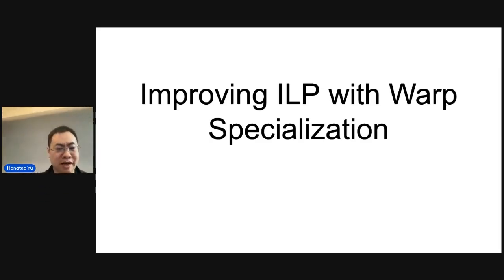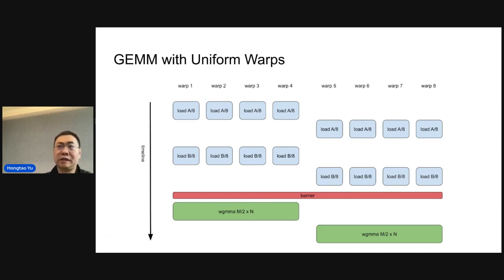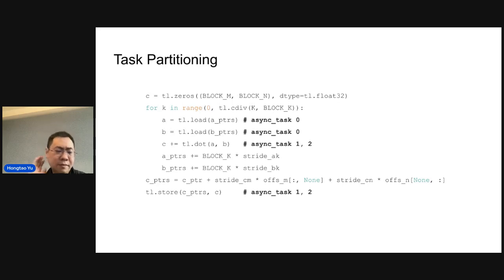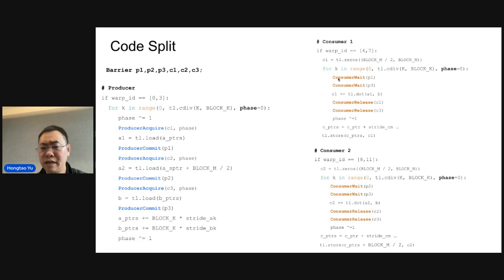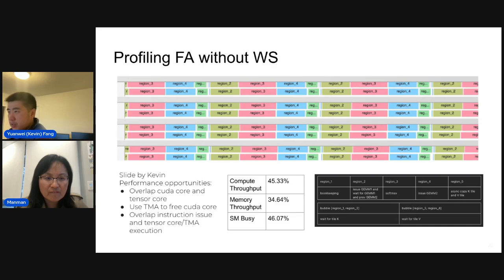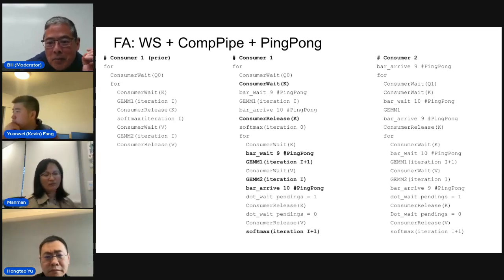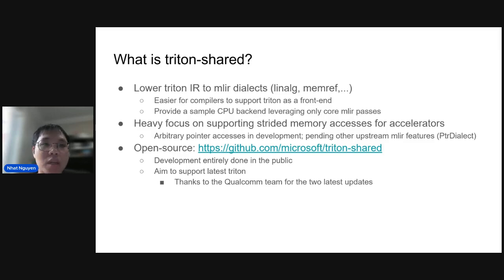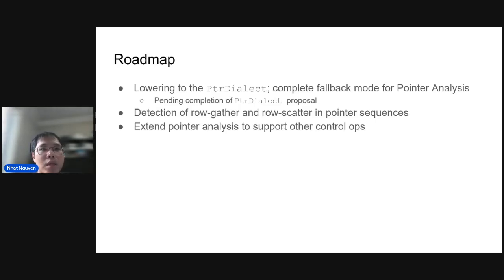Triton community meetup 20250312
March community meetup agenda:
- Warp specialization update from Meta
- AMD update
- Shared Middle Layer update
- Intel questions